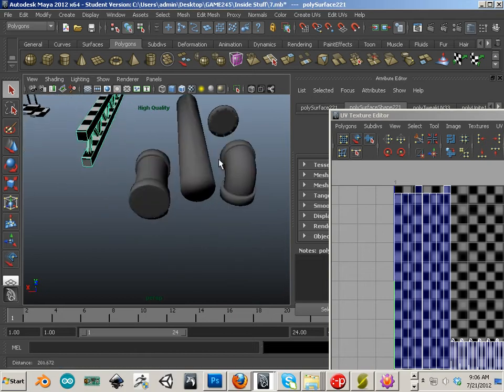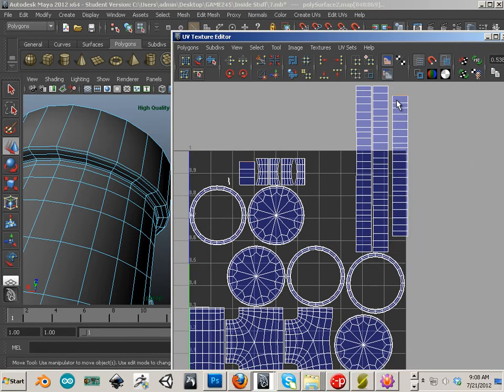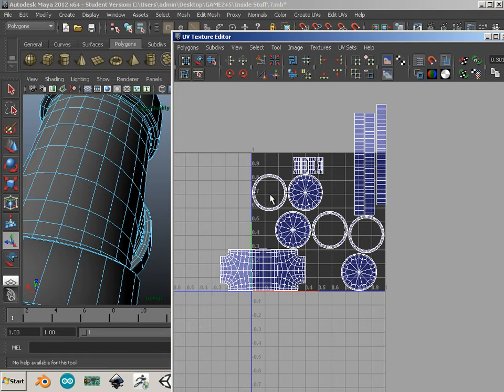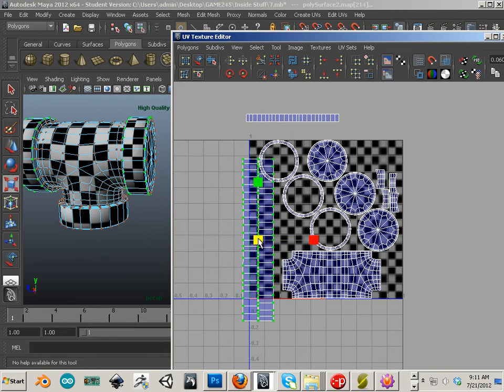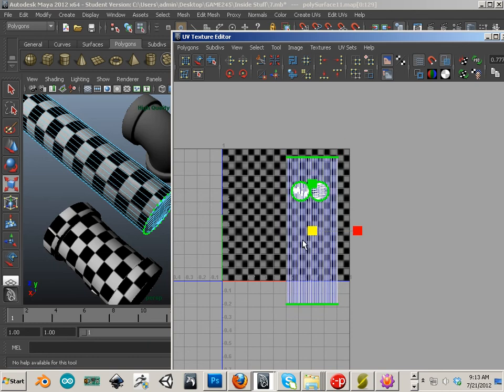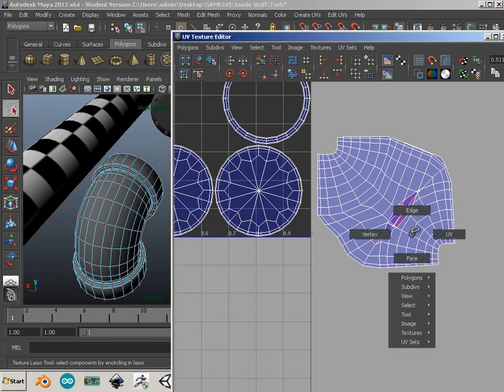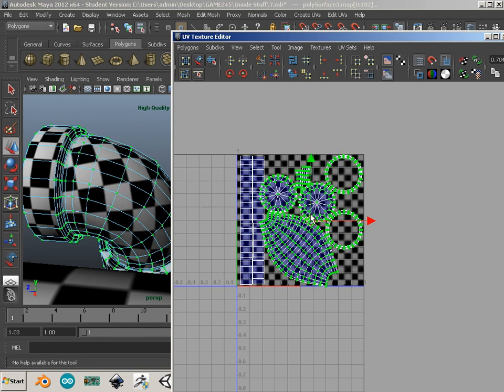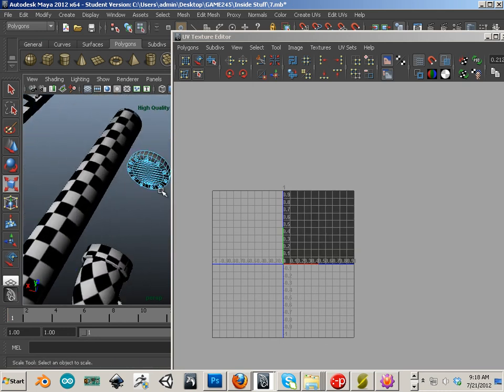0223 B Game225 Pipes 1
This Unit is meant for students that want to take the unit into further development throughout this course.

We start by adding UVS to these parametric designs.